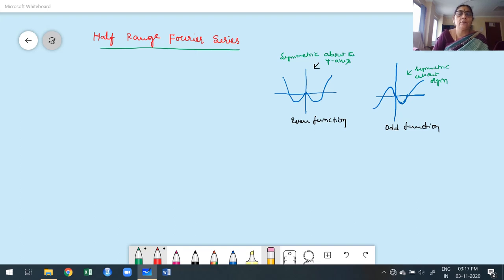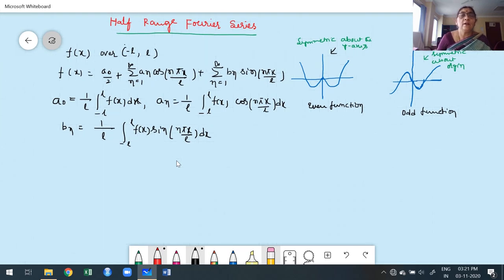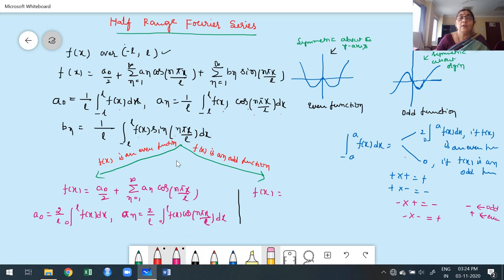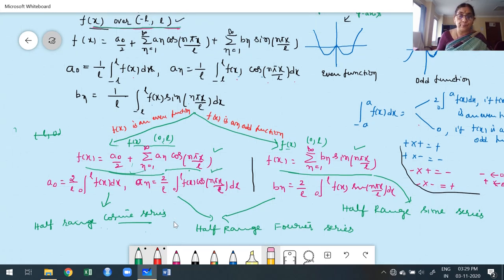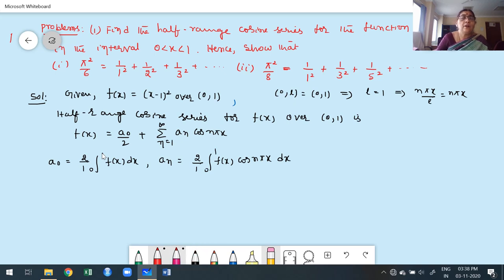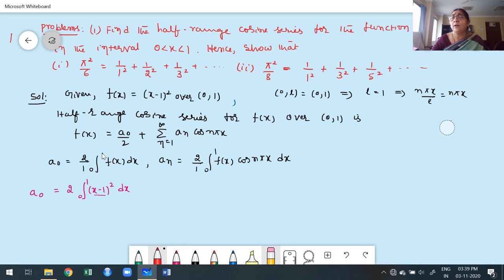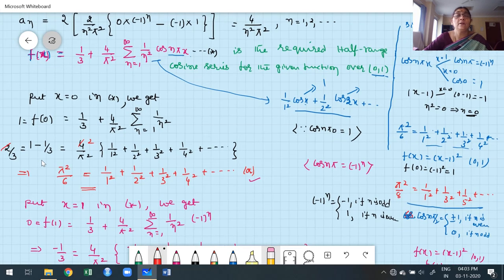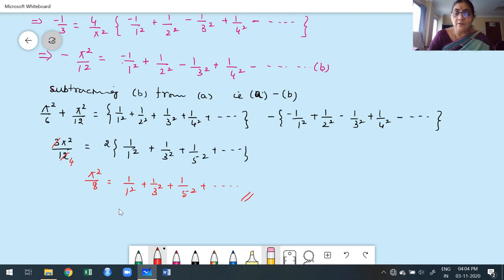Module 02 - Fourier Series - Class 11